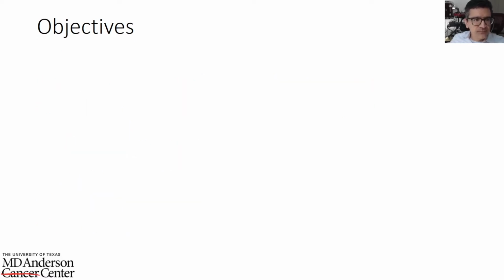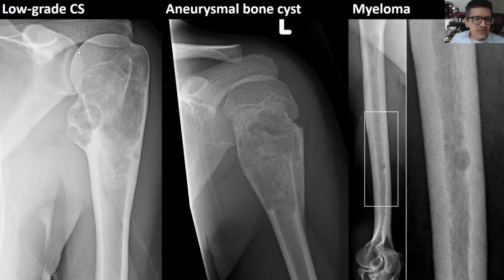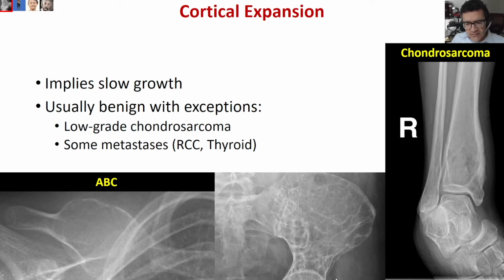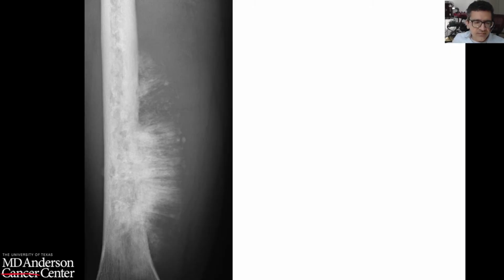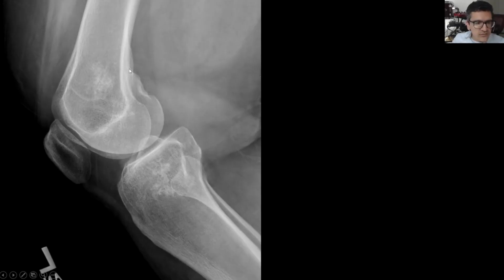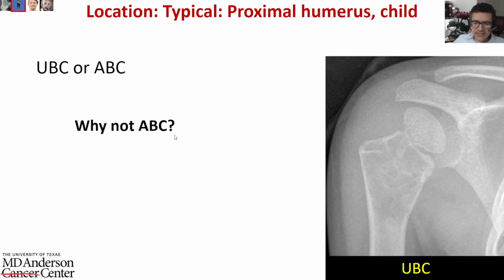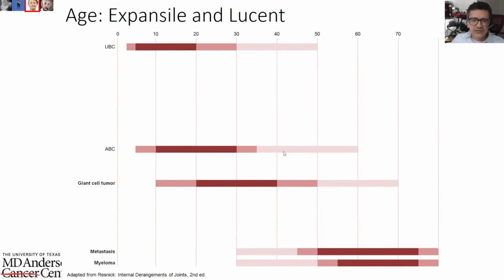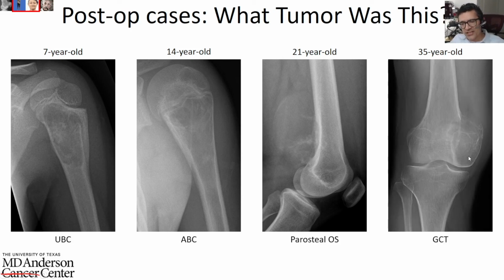Diagnosis of Bone Lesions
Lecture on diagnosing bone lesions using conventional radiography